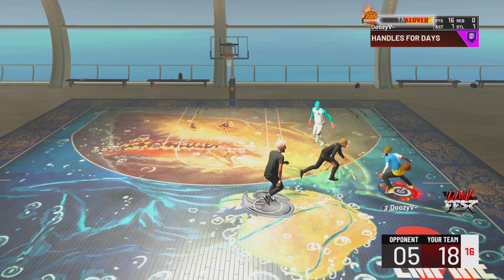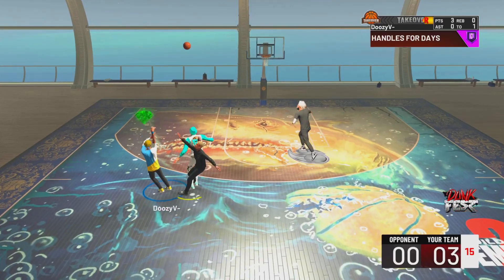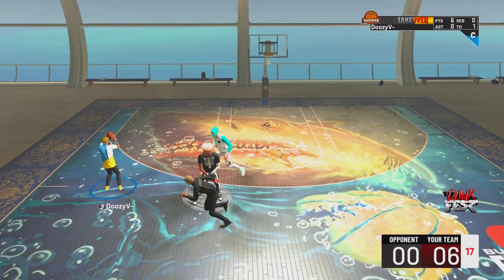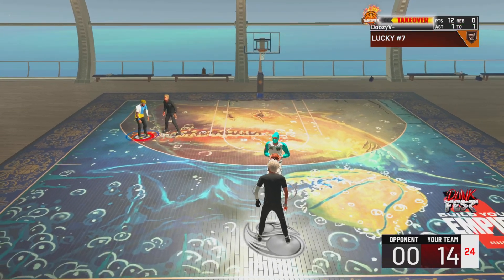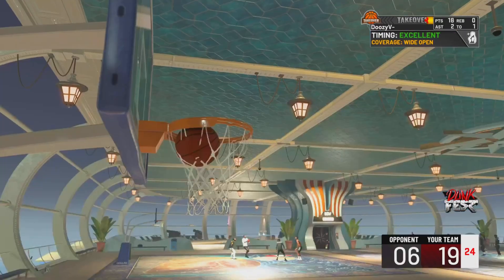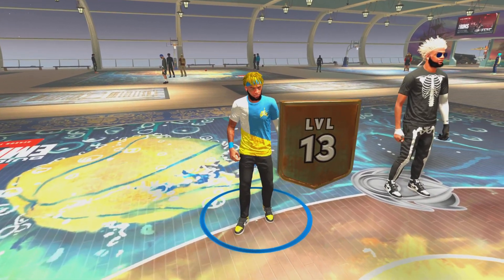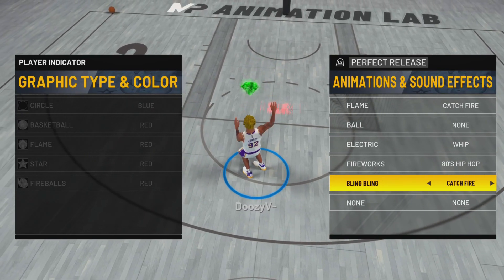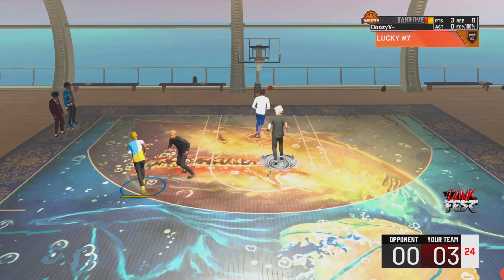HOW TO GET YOUR STAMINA BAR IN SEASON 2 IN NBA 2K22!